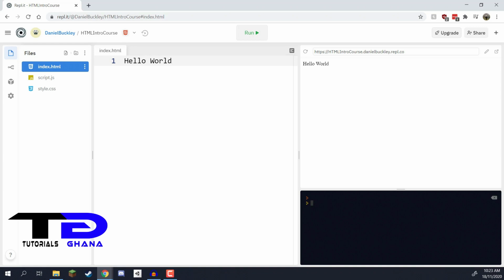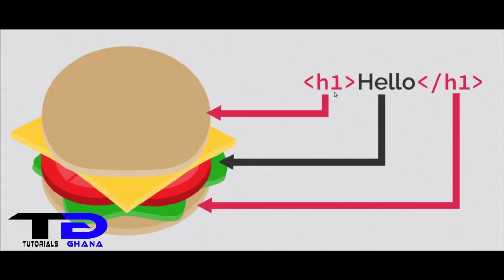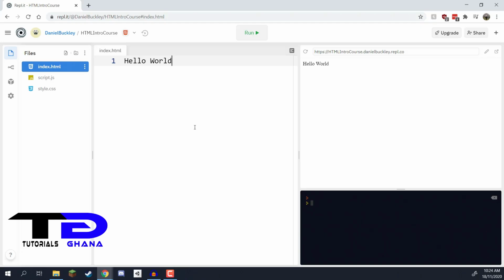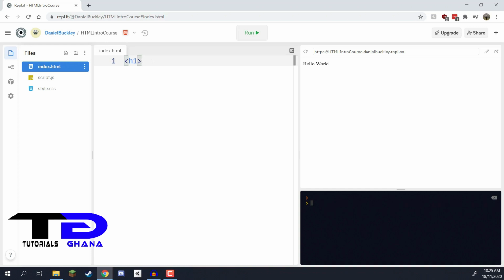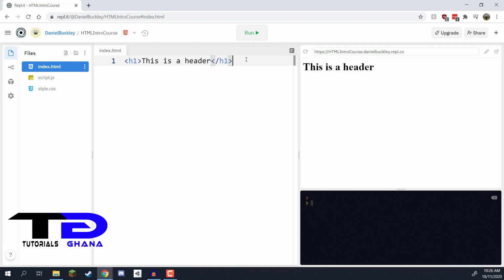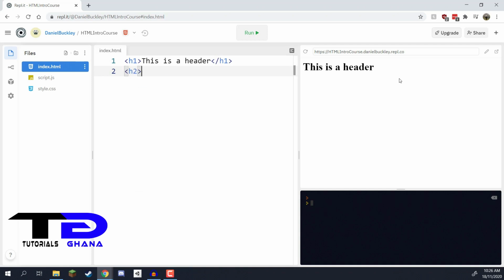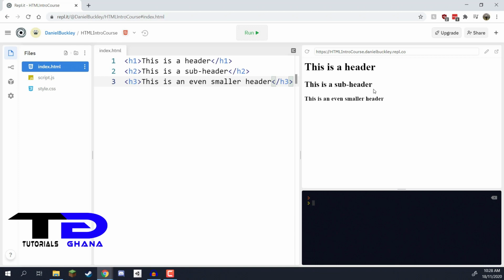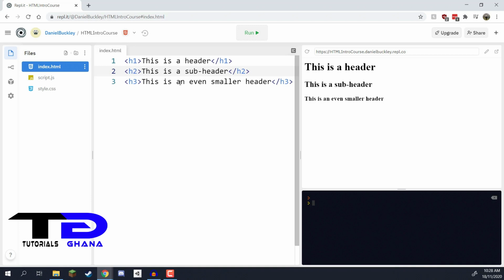Introduction to HTML | Basic HTML Elements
Tutorials Ghana In collaboration with Alison Online Courses

html tutorial for beginners full course in hindi,
html and css tutorial for beginners full course,
html and css tutorial for beginners full course in hindi
html for beginner full course